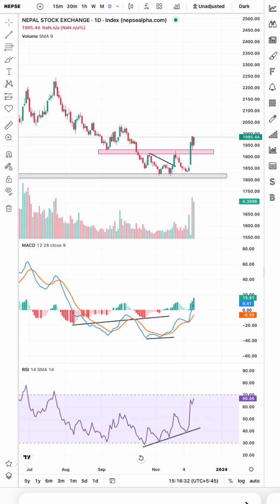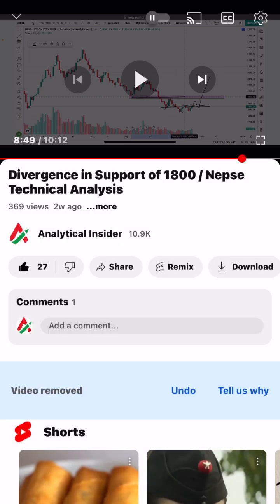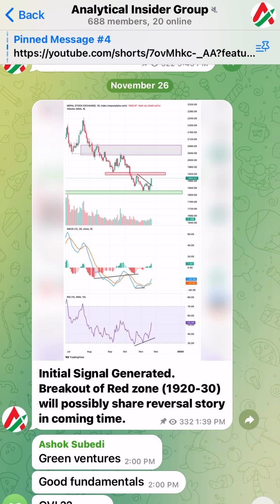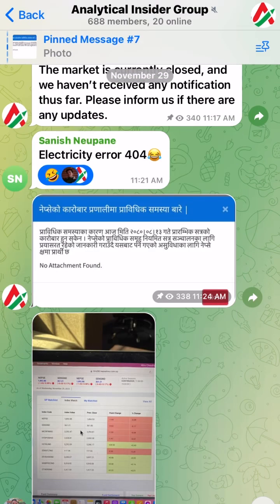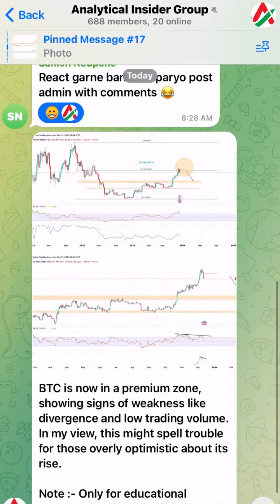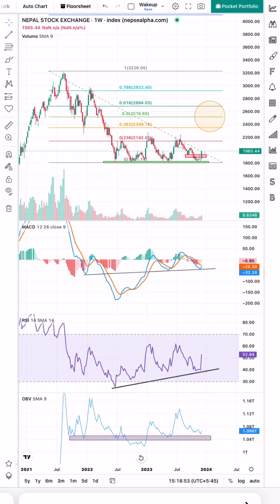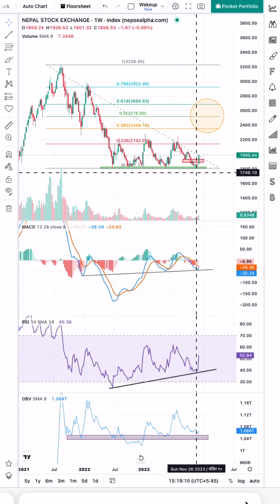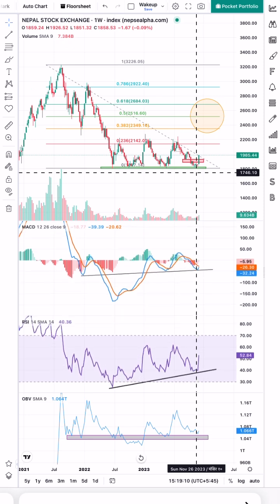Nepse Technical Analysis / Bullish momentum prevails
For those who want to join us, Download Telegram and Update your Profile Picture and Full name, otherwise we will not accept any request.